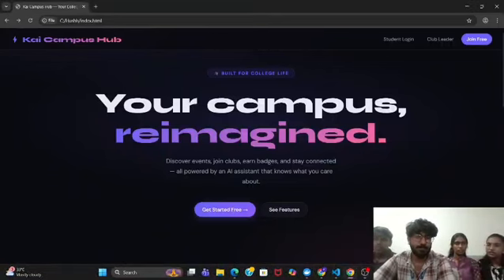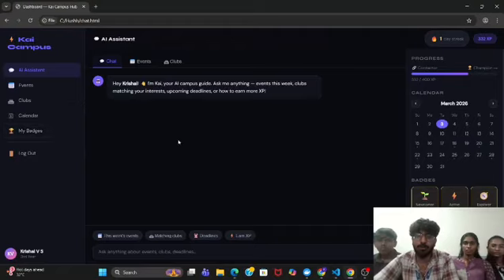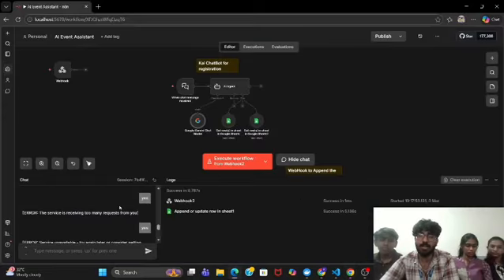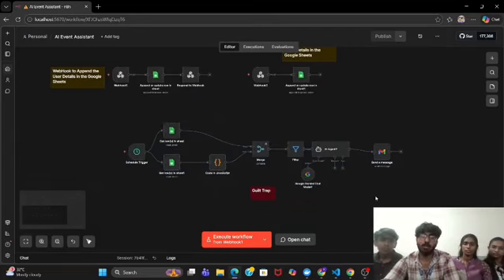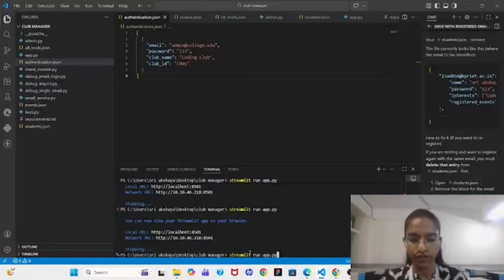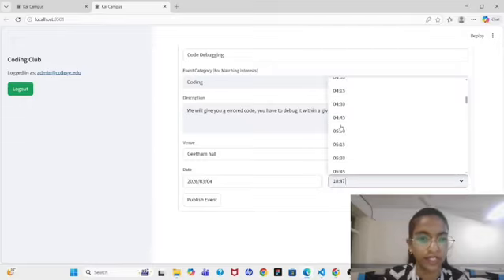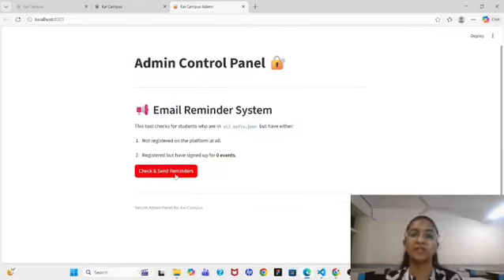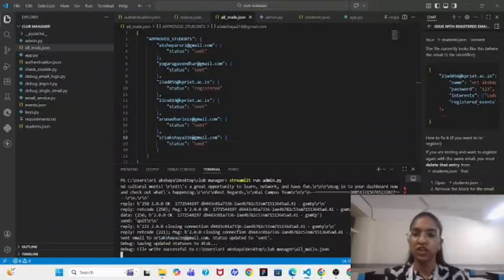KAI campus hub- An AI fix to all the college event chaos !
In this video, We demonstrate my AI-powered Campus Event Management System built using two different approaches.

🔹 Approach 1: Streamlit-based platform with role login, event management, and automated guilt-trap email reminders.
🔹 Approach 2: AI chatbot integrated with Google Sheets for interest-based event recommendation and registration automation.

Features:
• Student & Leader dashboards
• Smart interest-based event matching
• Automated email reminders (FOMO strategy)
• Real-time registration tracking
• Webhook-based form automation

Built using Python, Streamlit, n8n, Google Sheets, and AI integration.